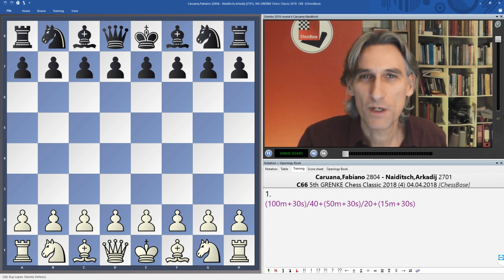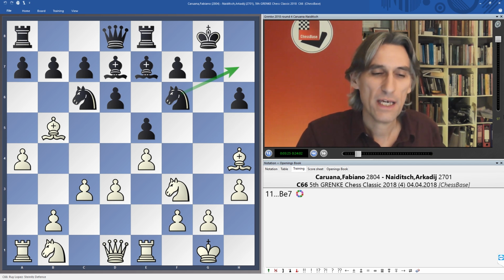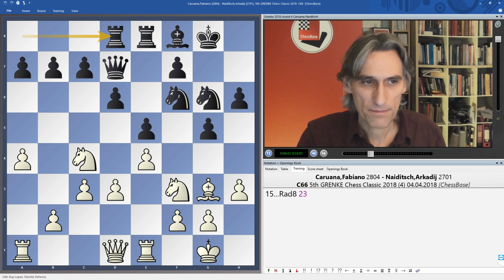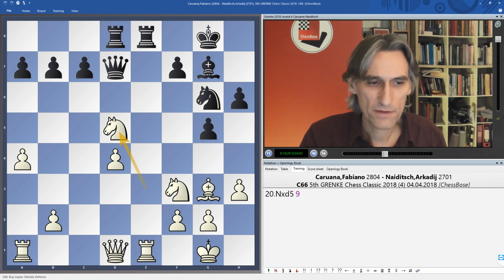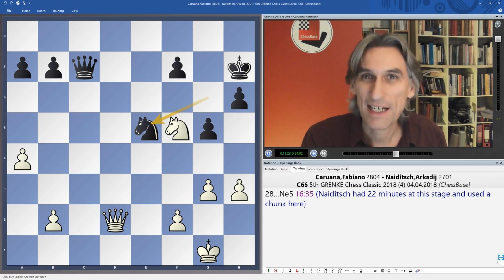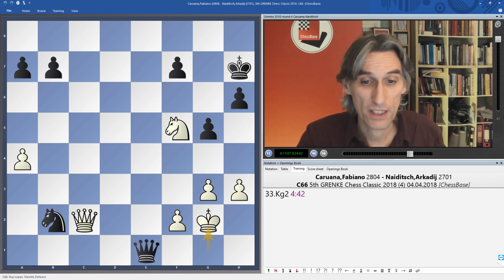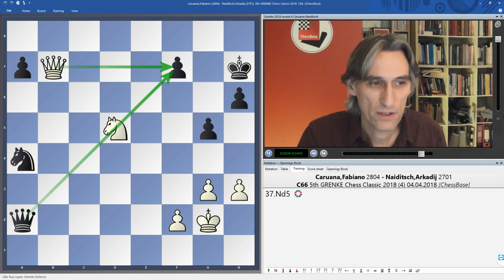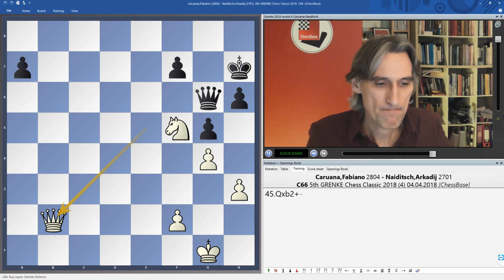Fabiano Caruana vs Arkadij Naiditsch - Domination | Round 4 | Grenke Chess Classic 2018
Daniel King analyses Fabiano Caruana vs Arkadij Naiditsch - Domination from Round 4 of the Grenke Chess Classic 2018 in Karlsruhe.